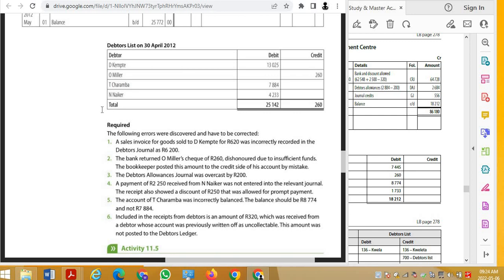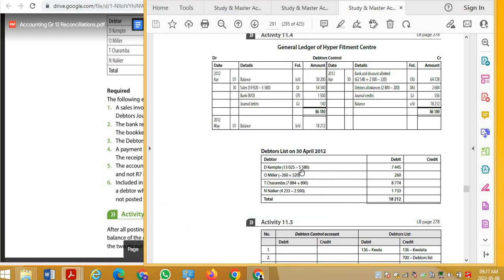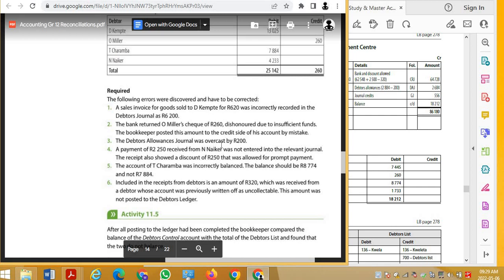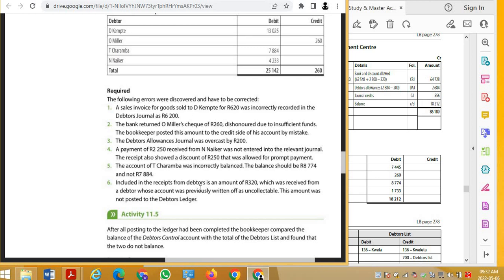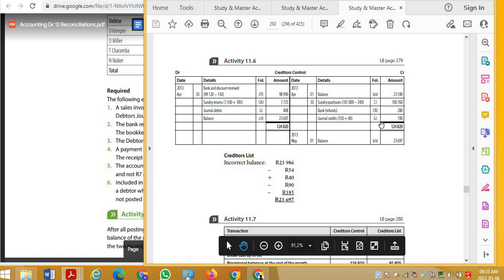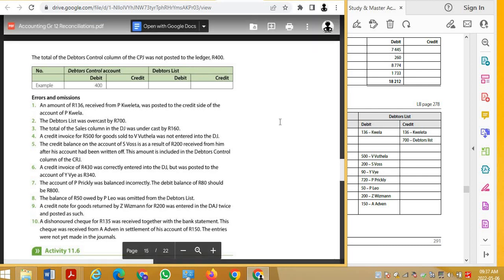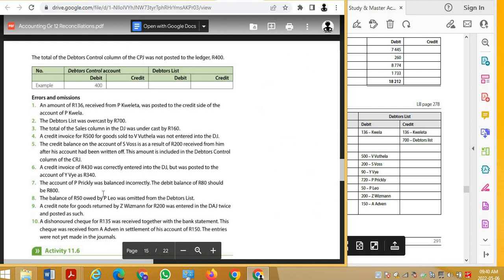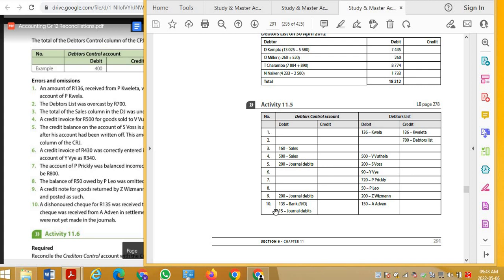T2 Week 4 Lesson 2 Debtors Recon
Live Video